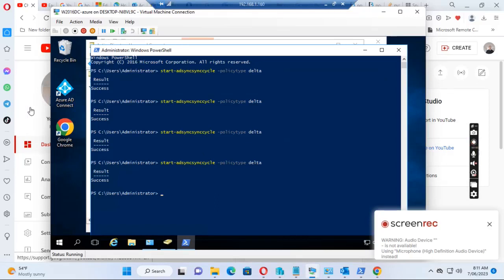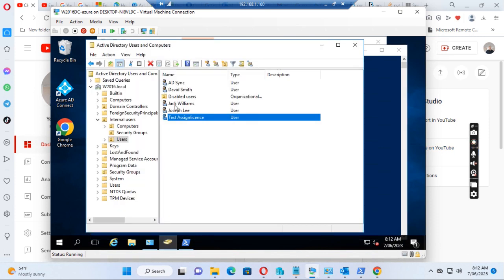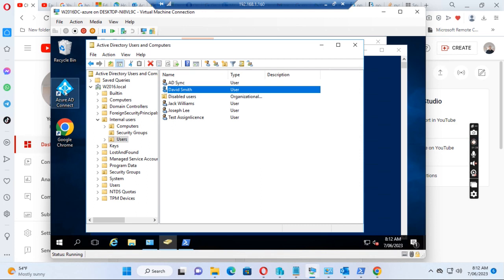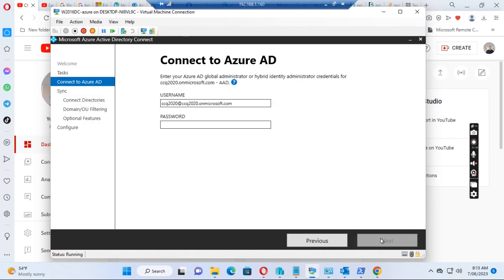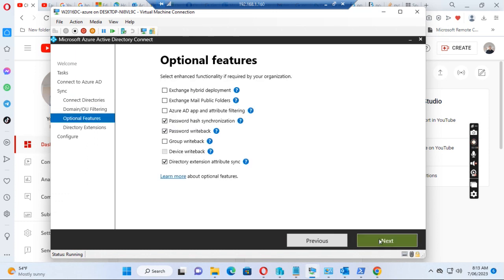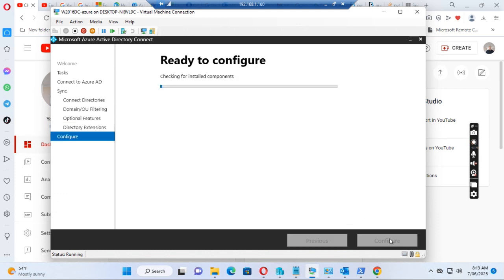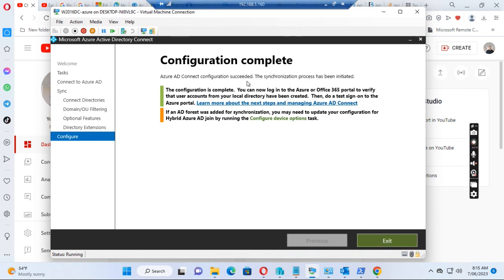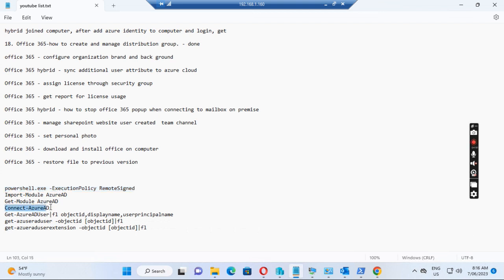Office 365 - How to synchronize additional attribute to azure ad in hybrid environment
This video will show you how to synchronize additional attribute to azure ad in hybrid environment.